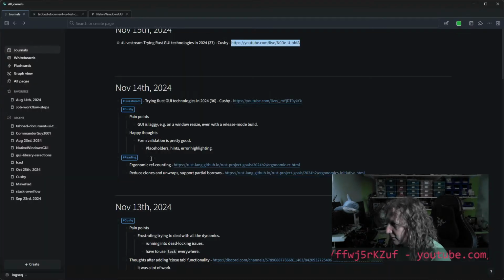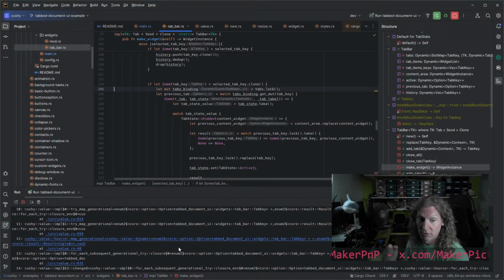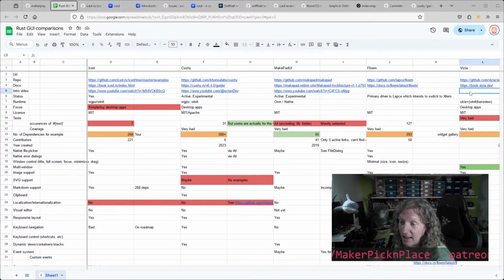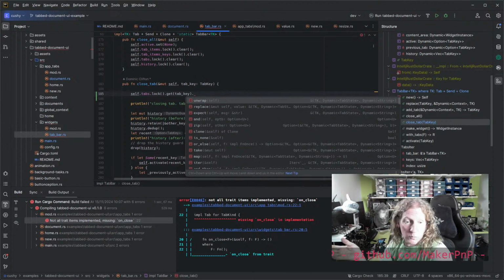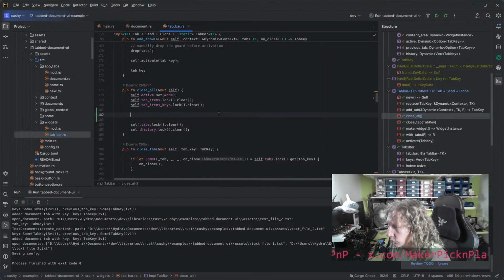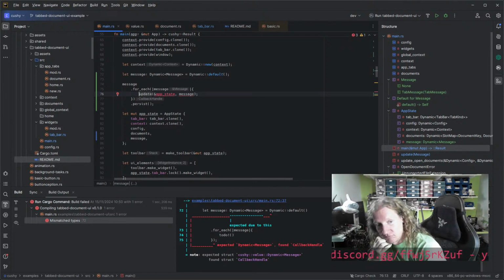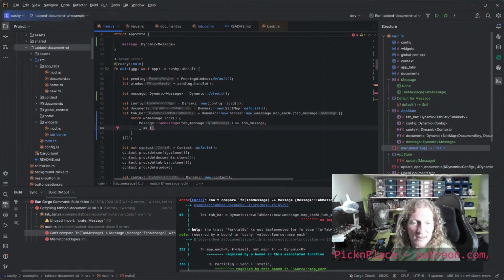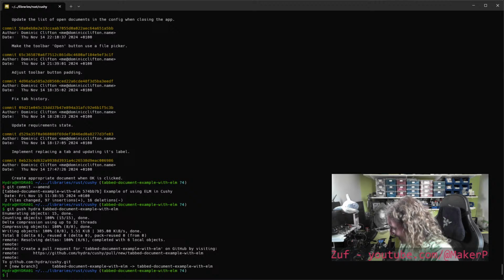MakerPnP - Trying Rust GUI technologies in 2024 (37) - Cushy